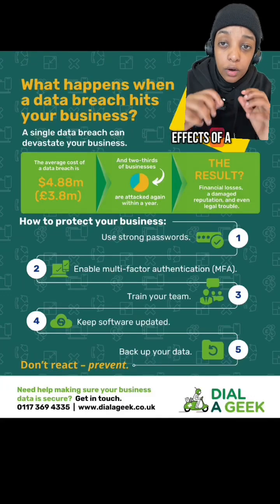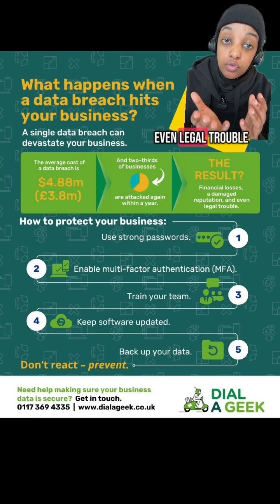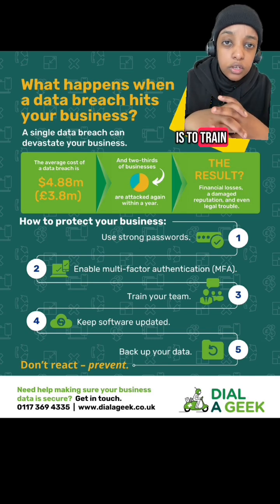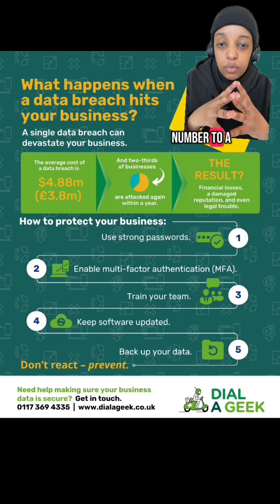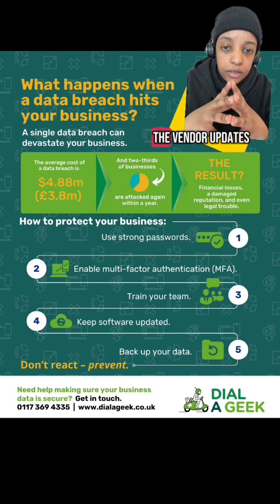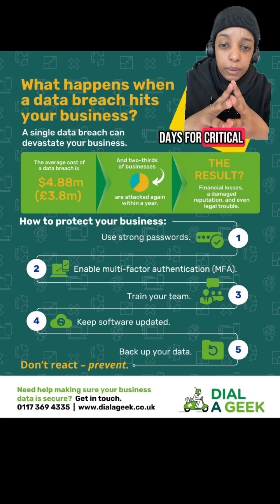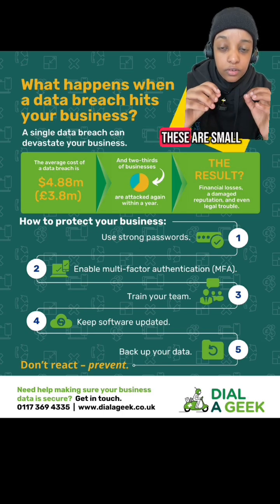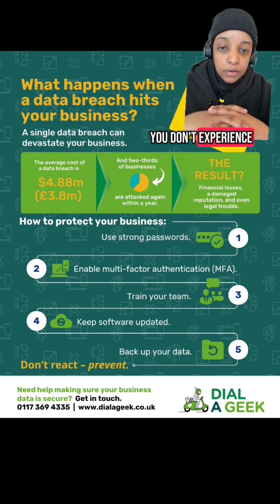How to protect your business from a data breach